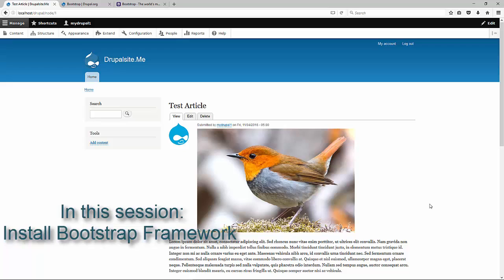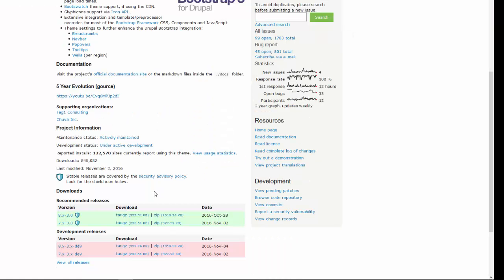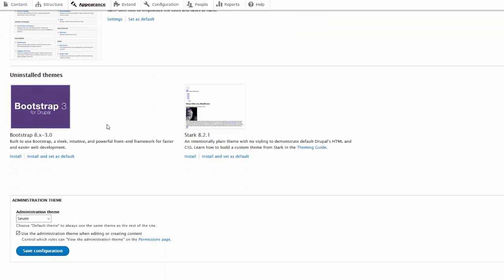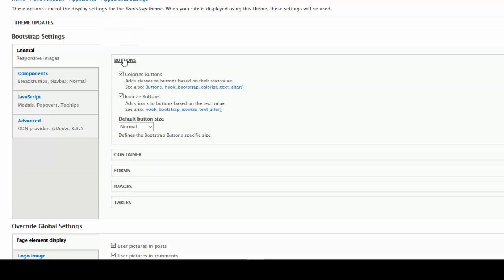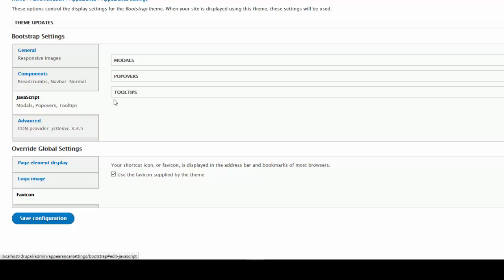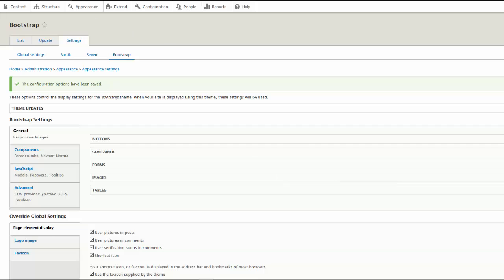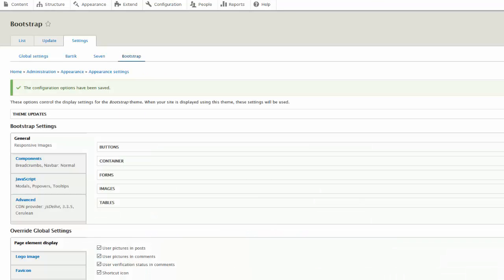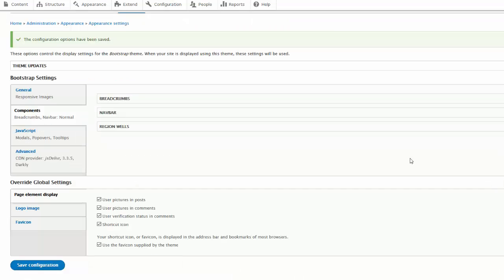30 - Add Bootstrap Theme